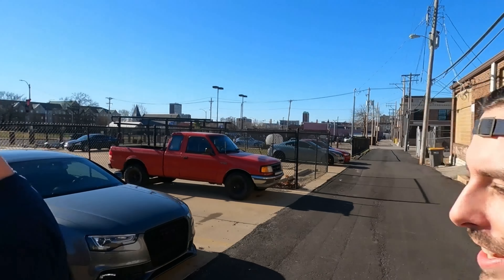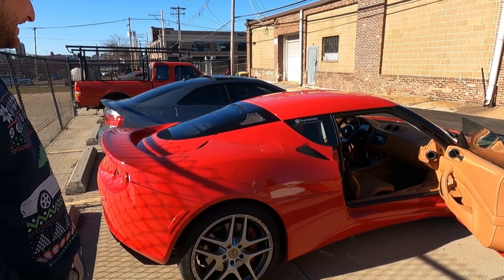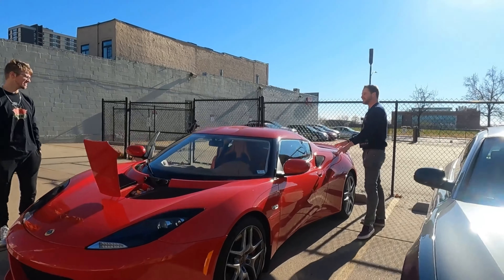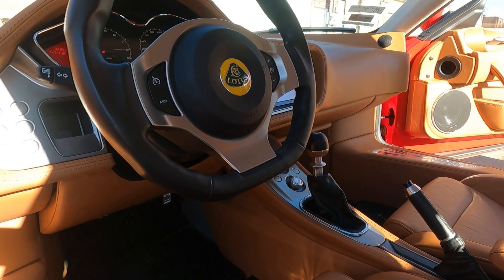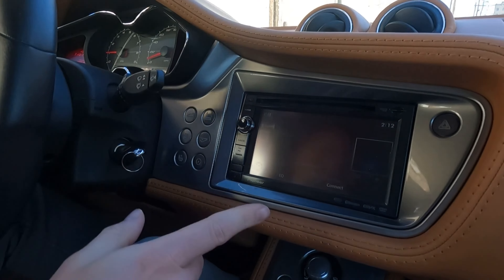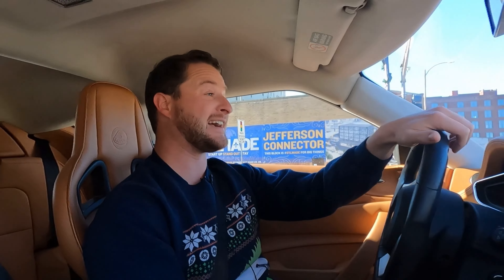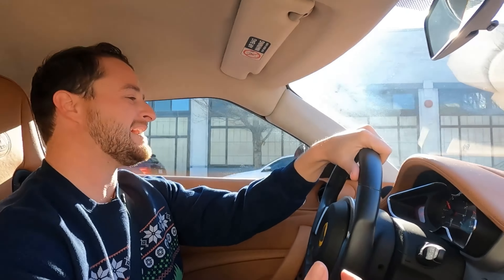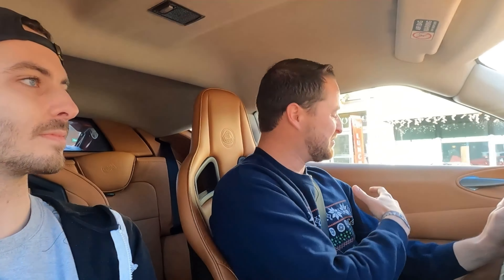Lotus Evora: TCG Review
Watch with us as we review Dustin's 2013
What an exciting and unique car to ride in, tell us what you think about it in the comments below!